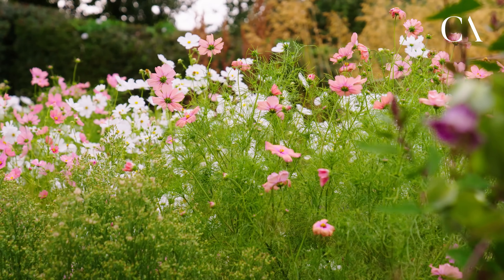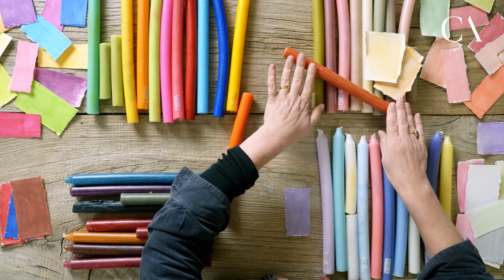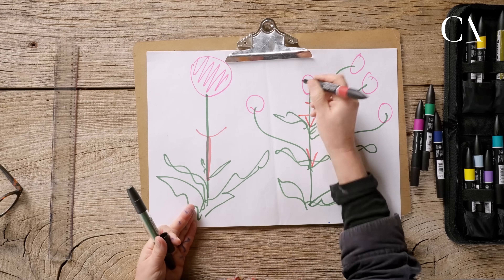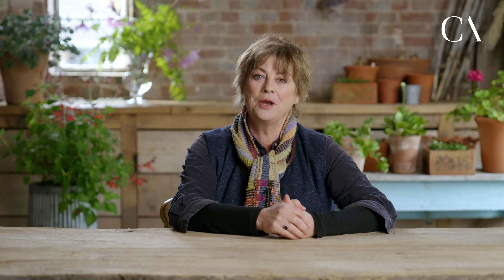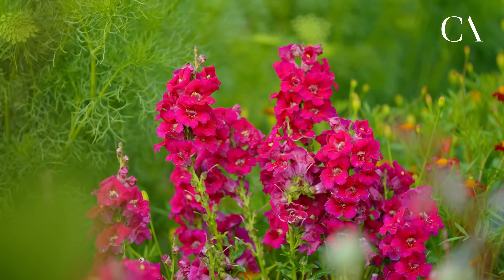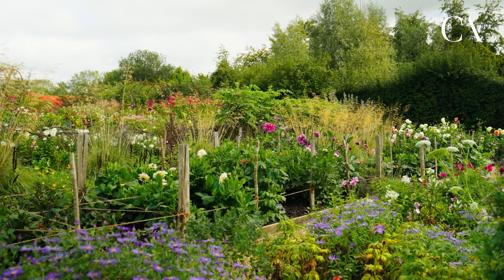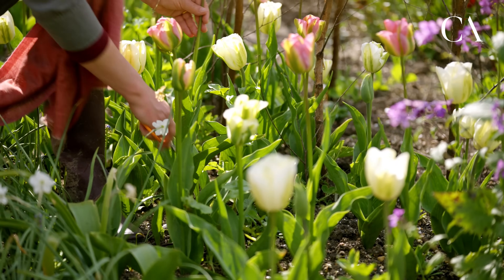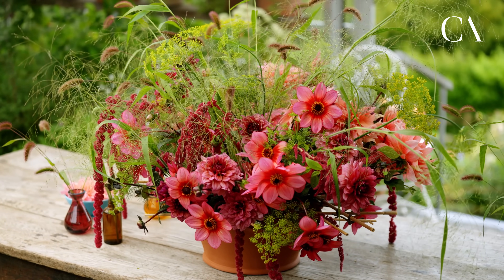Discover how to maximise the productivity of your garden with Sarah Raven | Online Course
In this course you will learn that you don’t need to have a huge space to have a hugely productive garden and how, with clever plant selection and thoughtful planning, you can grow an abundance of blooms, year-round. In over ten hours of lessons filmed at her famed garden, Perch Hill, Sarah will show you step-by-step how to create the perfect ‘cut and come again’ cutting patch from start to finish, covering everything from how to assess your site and choose your colour palette to how to choose plants to balance flowers and foliage and how to plan your ‘spring’ and ‘summer’ schemes.